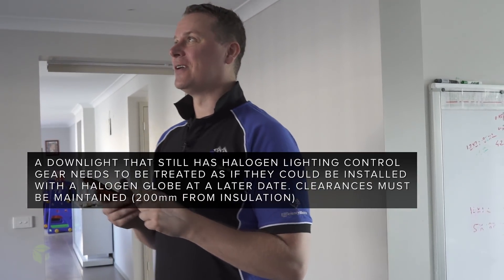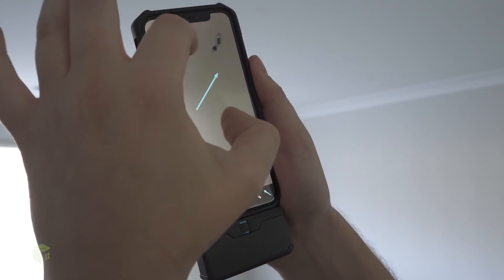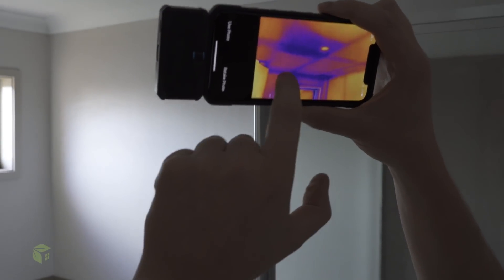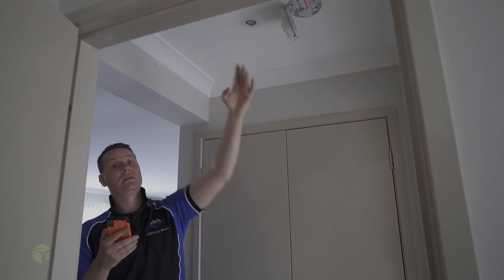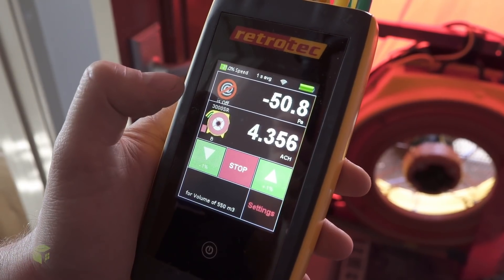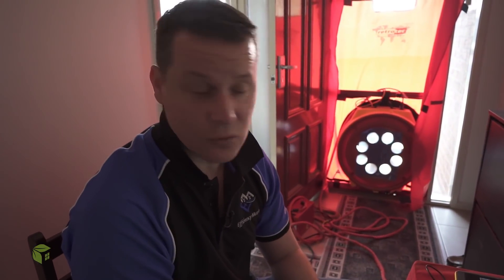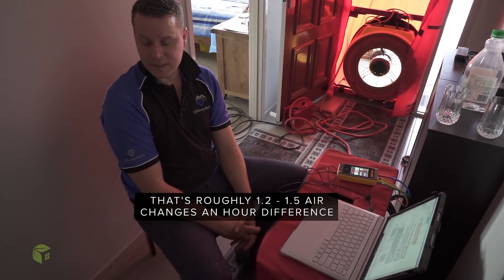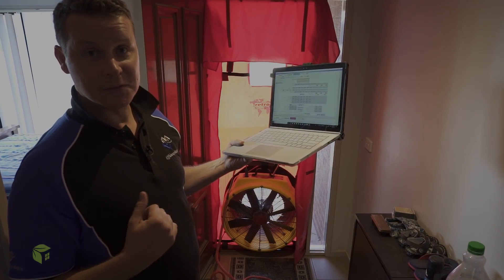Enhancing Energy Efficiency: Air Tightness & Insulation Audit in a Melbourne Home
Join EcoEvo Design as we assess the energy efficiency of a typical Melbourne suburban home, highlighting key issues with air tightness and insulation consistency. Discover how blower door testing effectively identifies areas of energy loss, particularly in homes with gas ducted heating systems. Learn about effective ventilation strategies essential for airtight Australian homes.

Looking to improve your home’s performance? Efficiency Matrix provides detailed blower door testing services, delivering comprehensive reports that pinpoint exact locations of air leakage and insulation deficiencies, empowering you to make targeted, impactful improvements. Boost your home’s comfort, reduce energy bills, and create a healthier indoor environment.

Visit efficiencymatrix.com.au to schedule your blower door test today and transform your home’s energy performance.

⏱️ Timestamps Summary:
0:00 Introduction & Overview
1:15 Blower Door Test Demonstration
3:30 Air Leakage Points Identification
5:45 Insulation Audit
8:00 Effective Ventilation Strategies
10:15 Home Improvement Recommendations
12:00 Key Findings & Conclusion

Thanks...
RMIT University